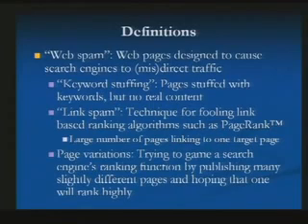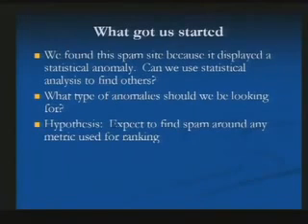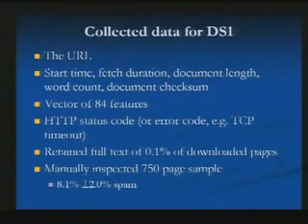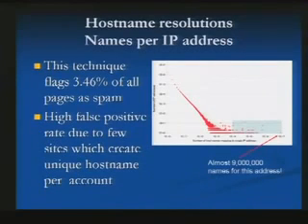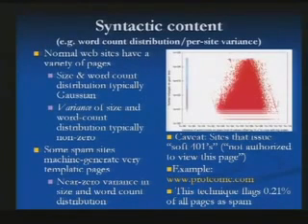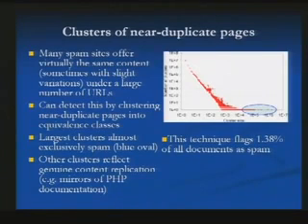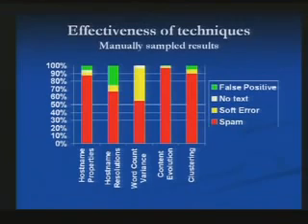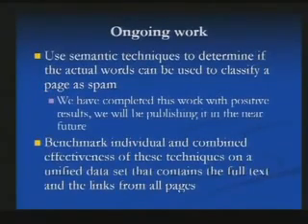Using Statistical Analysis to Locate Spam Web Pages